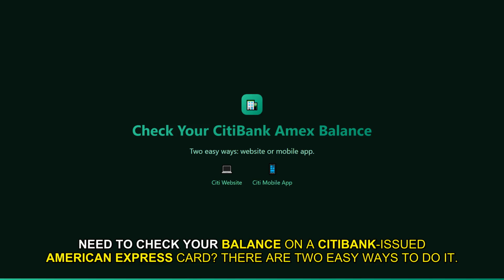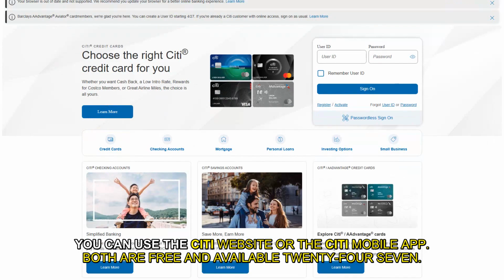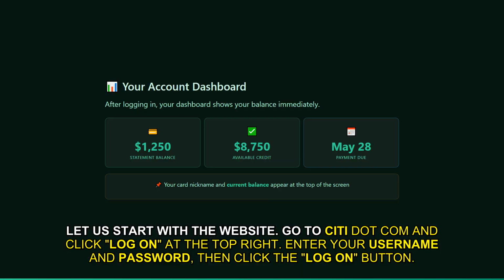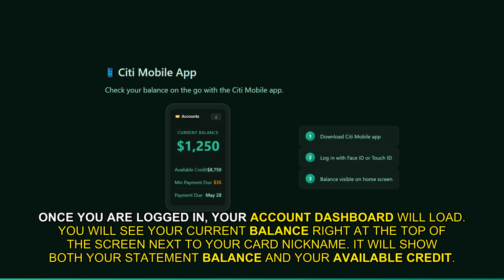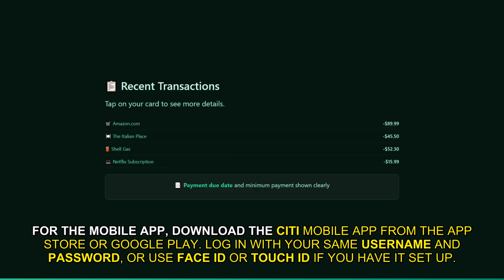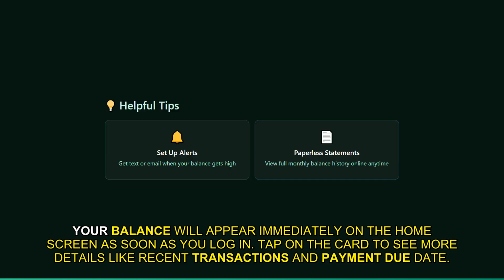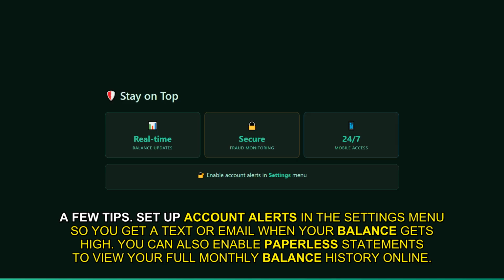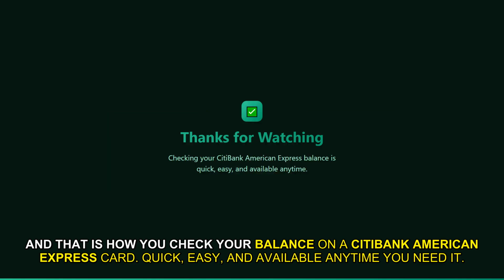How to Check Balance The City Bank American Express - Julia'sTutorials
Learn how to check your balance on a Citibank-issued American Express card. This tutorial covers both the Citi website and the Citi Mobile app, showing you exactly where to find your statement balance, available credit, and payment due date.

Timestamps:
00:00 - Intro
00:08 - Logging into Citi Website
00:24 - Account Dashboard Overview
00:37 - Citi Mobile App
00:49 - Recent Transactions
01:01 - Account Alerts and Paperless
01:12 - Security Tips
01:22 - Outro